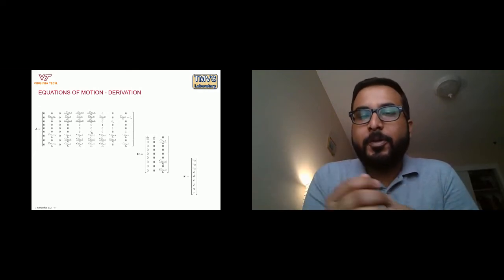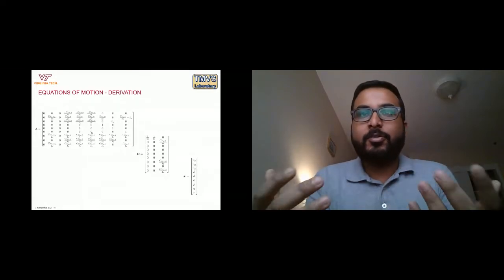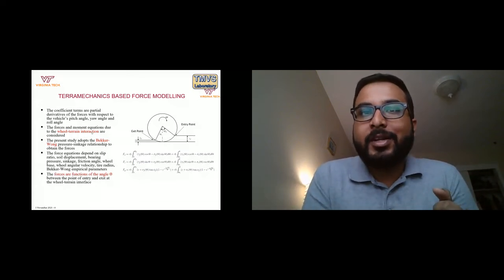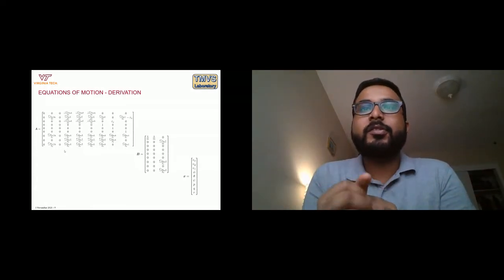VTech TMVS Lab | Student Research Seminar | 2021-11-03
Welcome to the ISTVS Digital Event Series — informal student-led research seminars and terramechanics bites by established researchers.

November 3 | Student Research Seminar
11:00 EDT / 16:00 CEST / 24:00 JST

Virginia Tech | Graduate Researchers
Mohit Shenvi, Jyotirmoy Mukherjee, Yogesh Surkutwar, Hannah White, Varsha Swamy, and colleagues

In this ISTVS Student Research Seminar, graduate student researchers in the Terramechanics, Multibody, and Vehicle Systems Laboratory at Virginia Tech will discuss their current research including terramechanics, FEA, and terrain sensing and parameterization.

The mission of the ISTVS is to advance the knowledge of terrain-vehicle systems for improvements in engineering practice and for innovation.